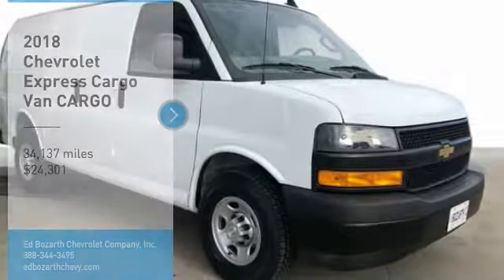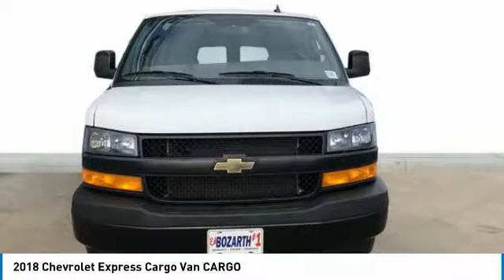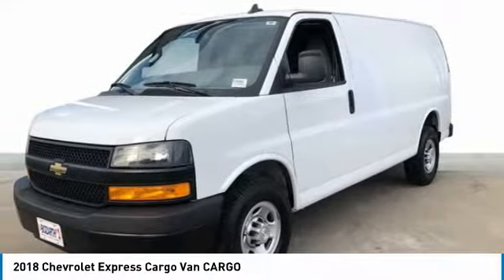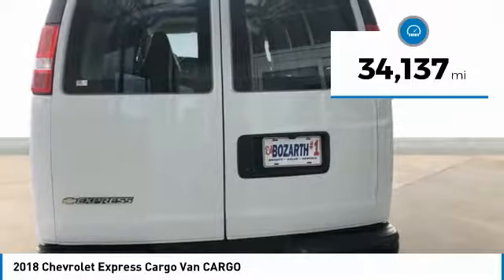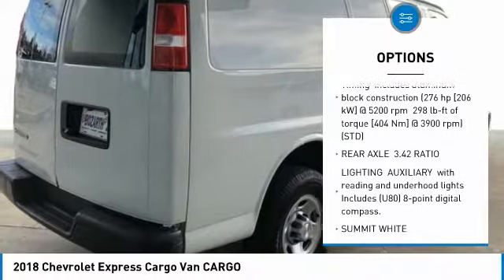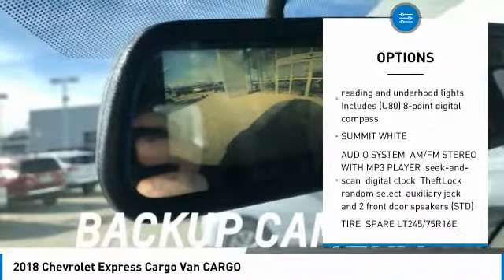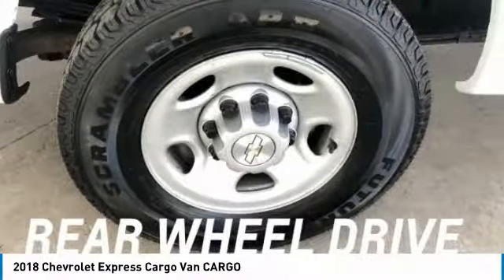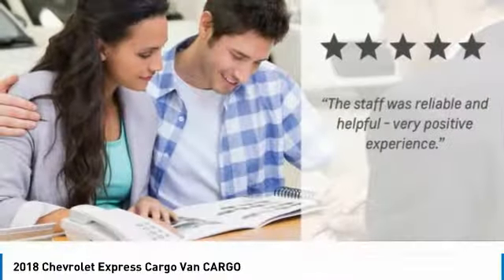2018 Chevrolet Express Cargo Van P26862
2018 CHEVROLET EXPRESS CARGO VAN Aurora, CO
Stock# P26862

Pick up this Summit White Certified 2018 Chevrolet Express Cargo Van, available today. Featuring Automatic transmission, it has 34137 miles. This could be the one you've been searching for.